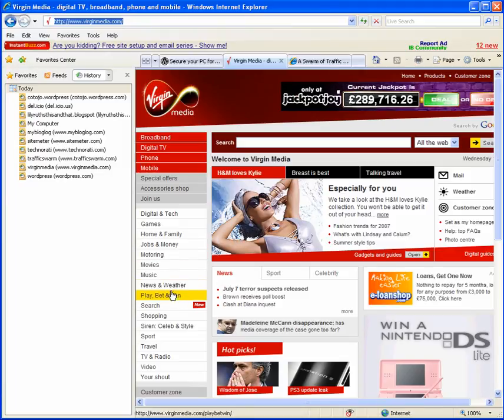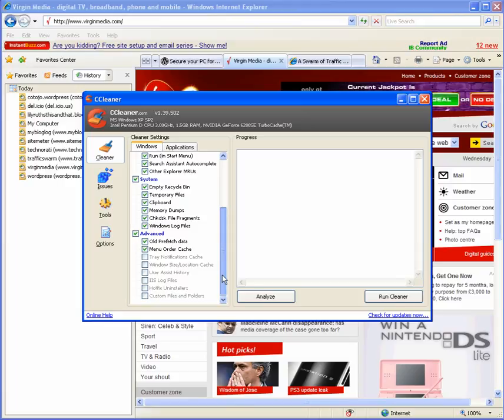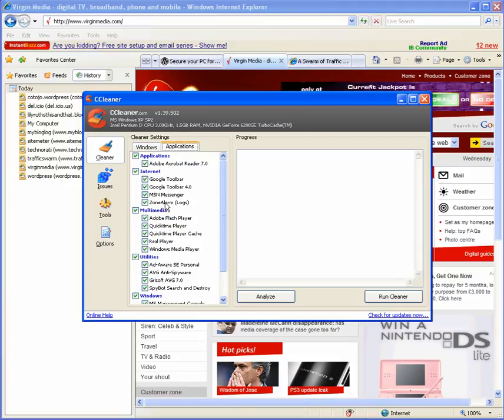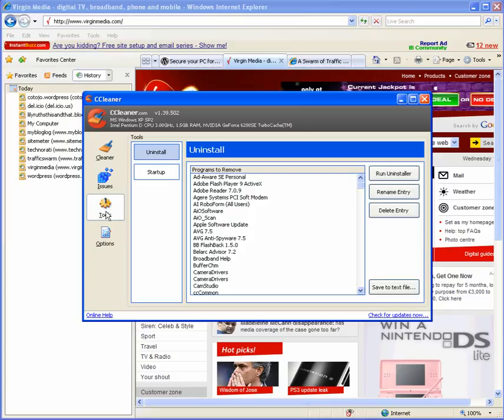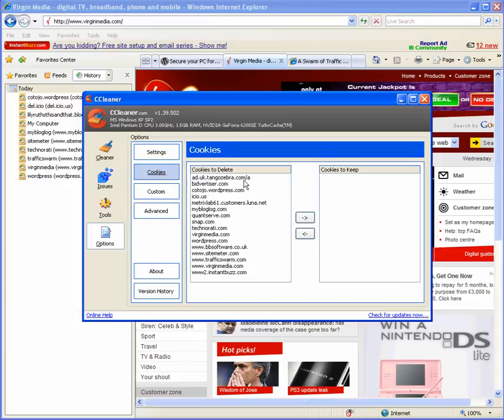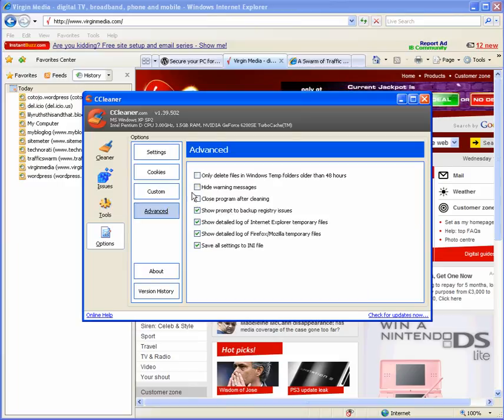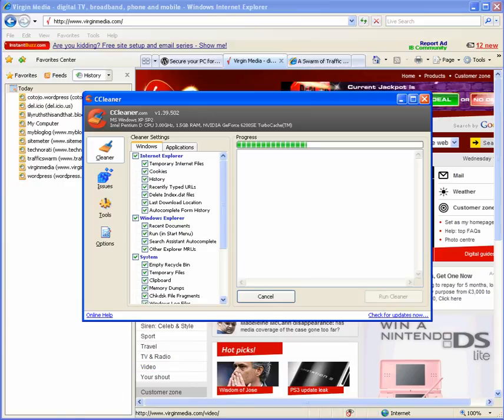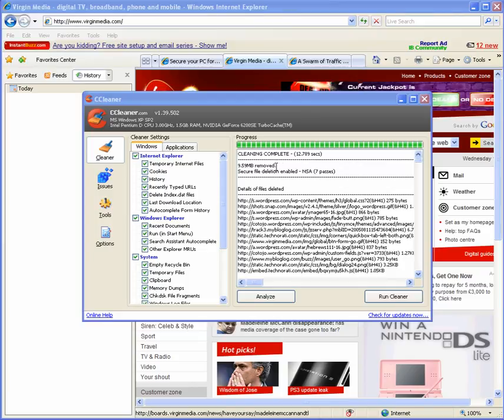Using CCleaner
Effective use of CCleaner and removing your surfing history